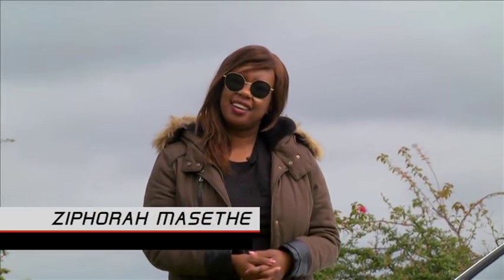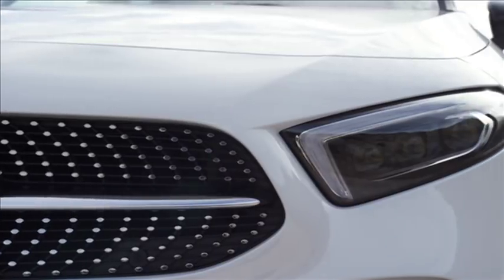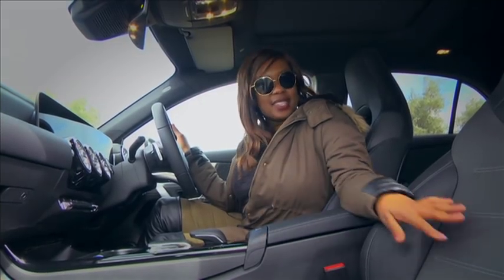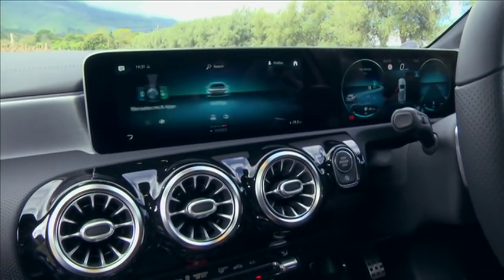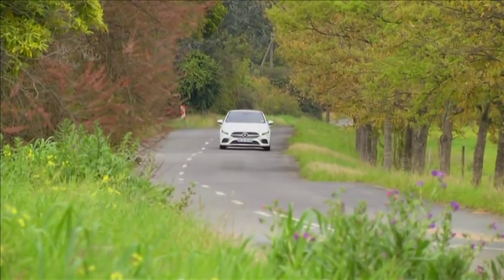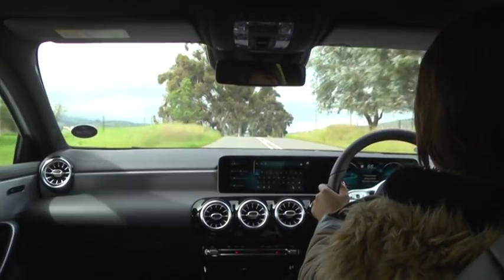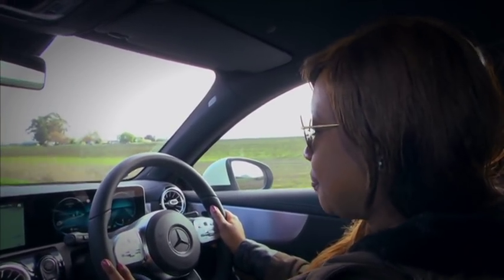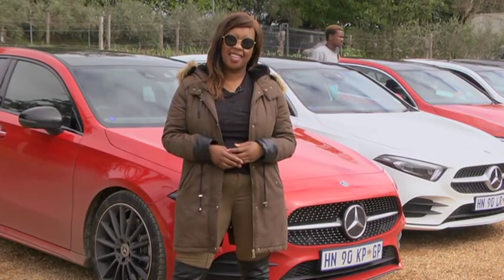2018 Mercedes-Benz A200